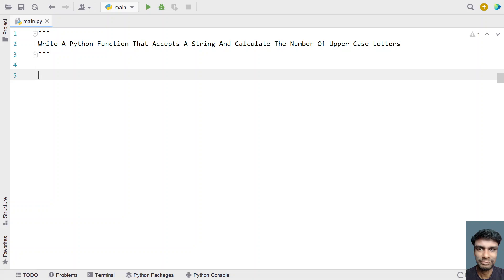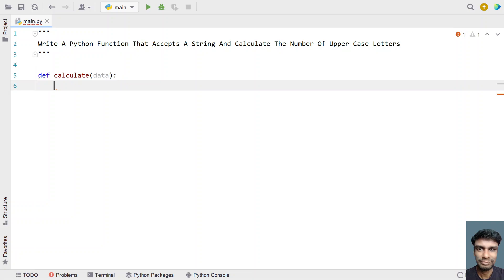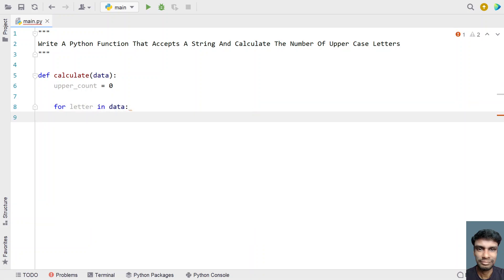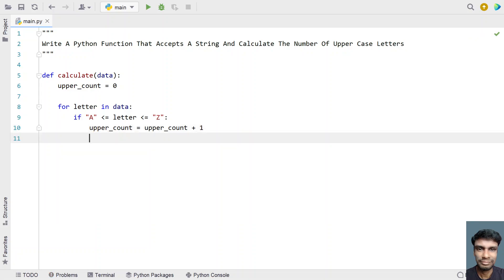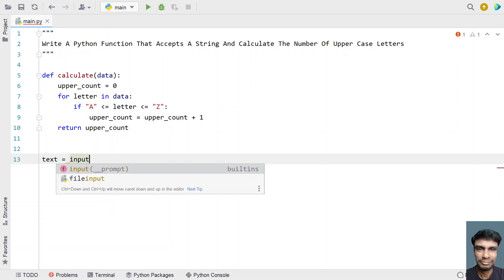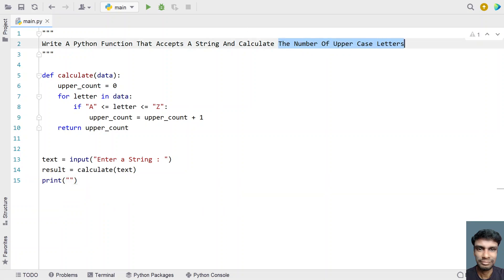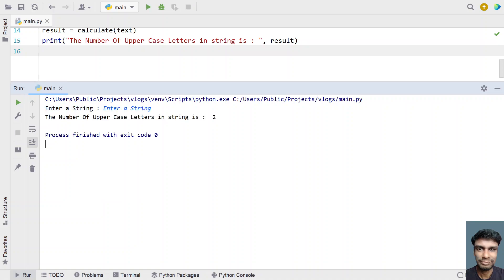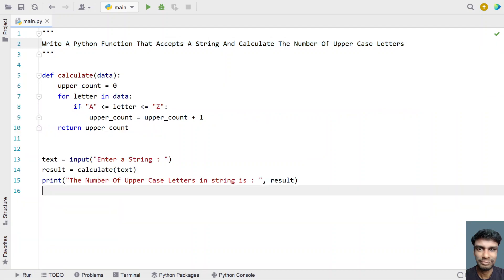Write A Python Function That Accepts A String And Calculate The Number Of Upper Case Letters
In this video you will learn about how to Write A Python Function That Accepts A String And Calculate The Number Of Upper Case Letters

Code
def calculate(data):
    upper_count = 0
    for letter in data:
        if "A" replace_this_with_less_than_symbol= letter replace_this_with_less_than_symbol= "Z":
            upper_count = upper_count + 1
    return upper_count

text = input("Enter a String : ")
result = calculate(text)
print("The Number Of Upper Case Letters in string is : ", result)